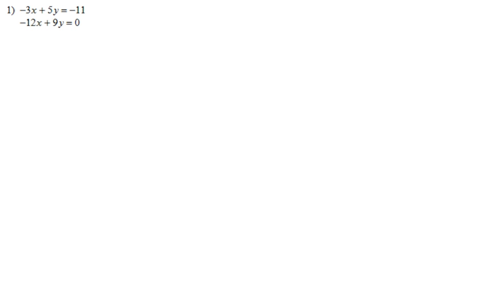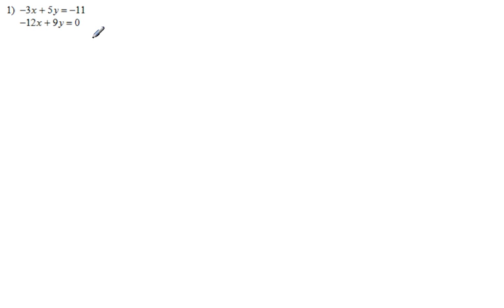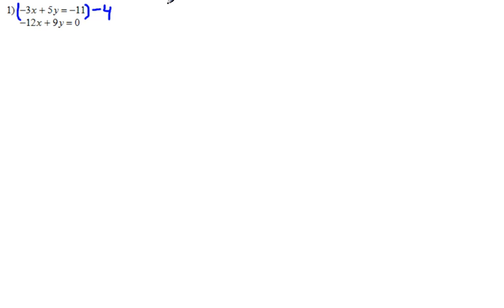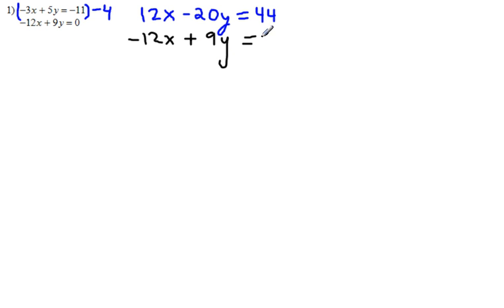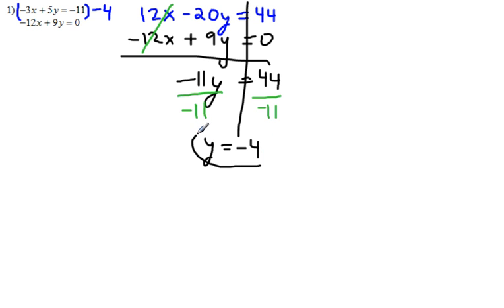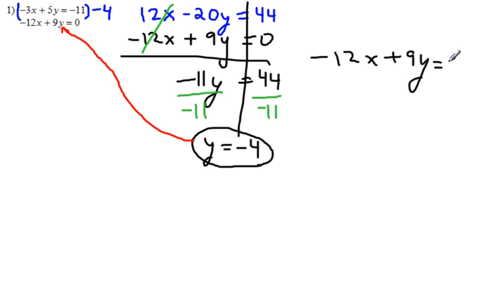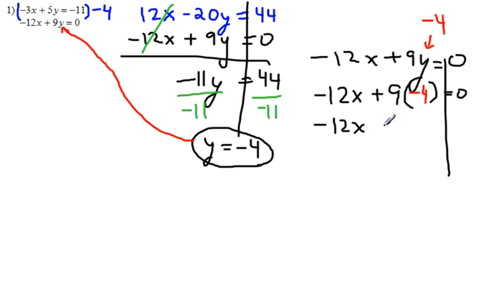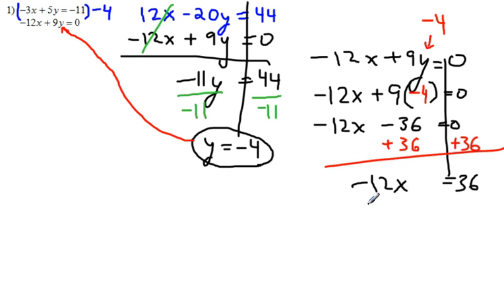Jan 31 systems elimination multipy by a negative